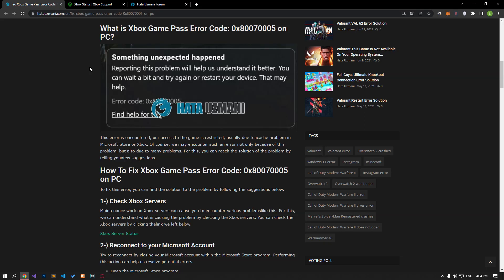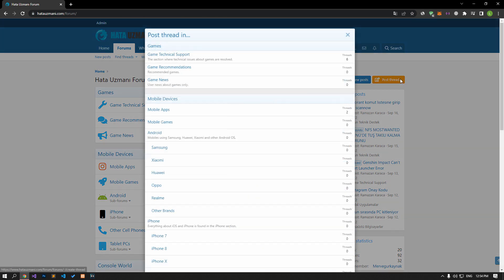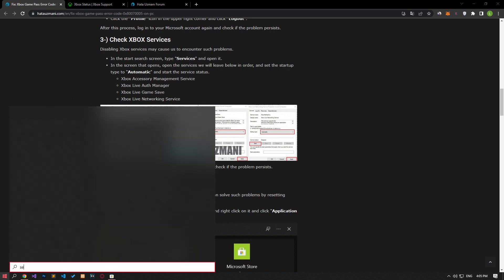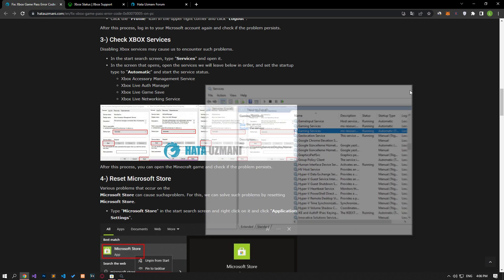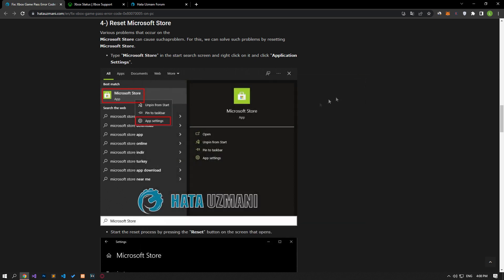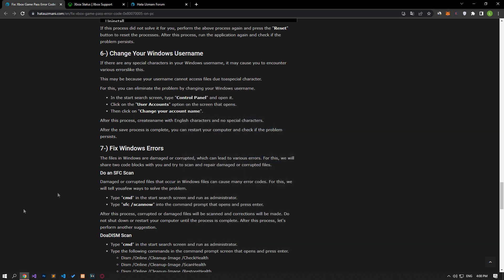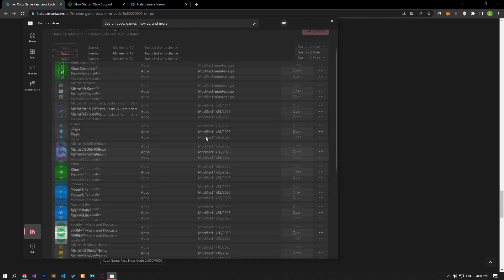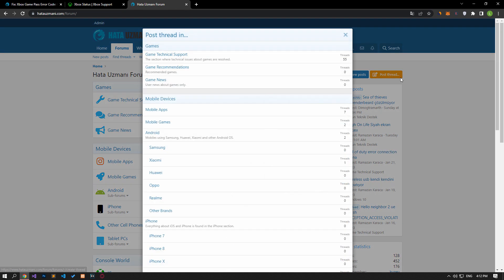Fix: Xbox Game Pass Error Code: 0x80070005 on PC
In this video, we will try to resolve the "Error Code: 0x80070005" error that PC users encounter when they want to run any game through the Xbox application.